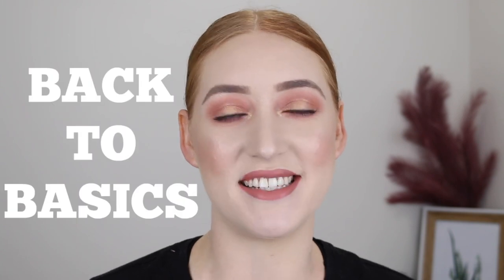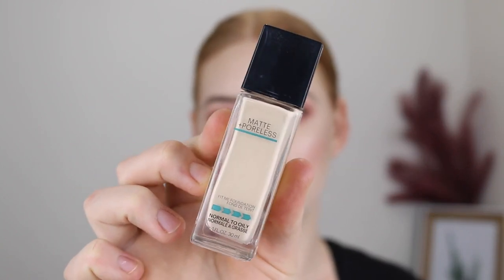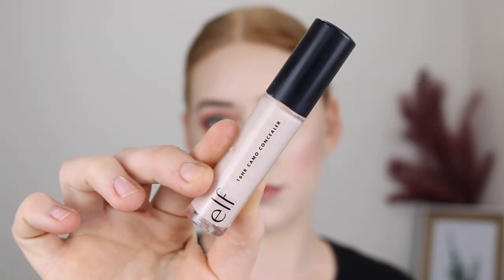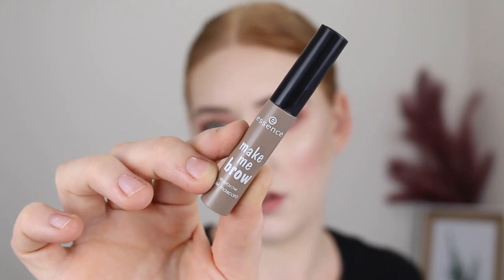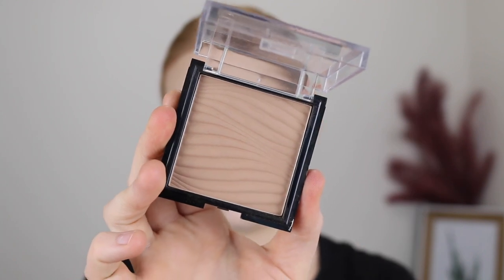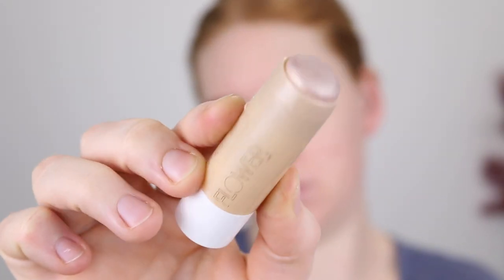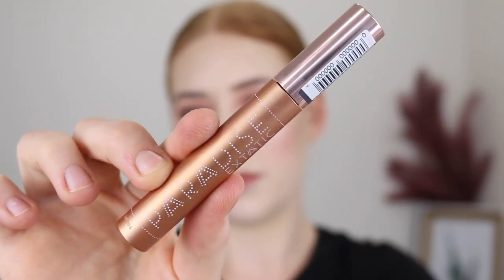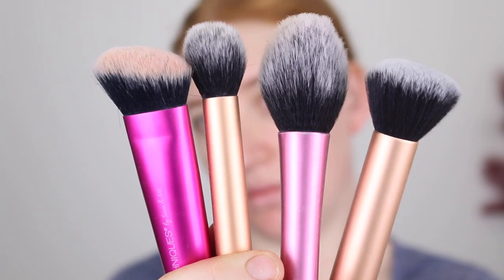DRUGSTORE MAKEUP STARTER KIT (for fair skin/beginners)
Hey guys, today I am starting my BackToBasics series and first up I have a makeup starter kit guide featuring all affordable/drugstore items. I'm going over all the products that I think are necessary for your makeup kit and also my favourites in each category.

Maybelline Master Prime Hydrating Primer
Australis Cya Later Pores Primer
L'oreal Glow Cherie Primer
DB Cosmetics Rise & Prime Luminescent Primer
Models Prefer Mineral Finishing Veil Powder
Rimmel Insta Fix & Go Setting Powder
Rimmel Exaggerate Liner
Maybelline Hyper Sharp Wing Liner
L'oreal Paridise Extatic Mascara
Australis GRL BOSS Demi Matte Lip Cream
Australis GRL BOSS Lipsticks